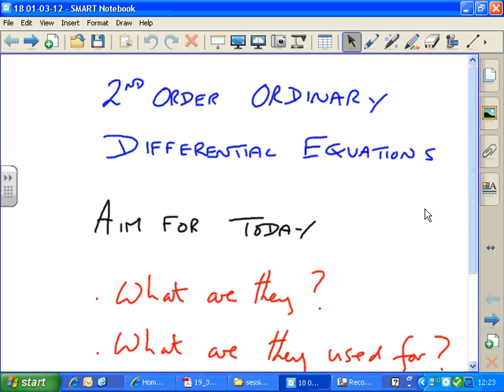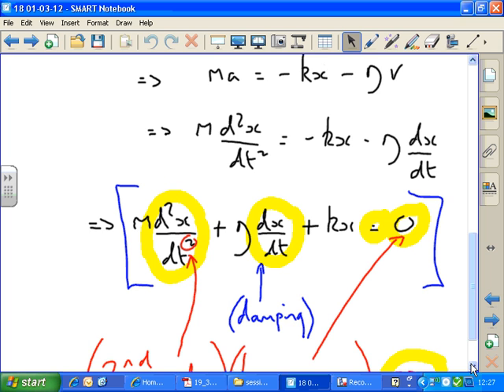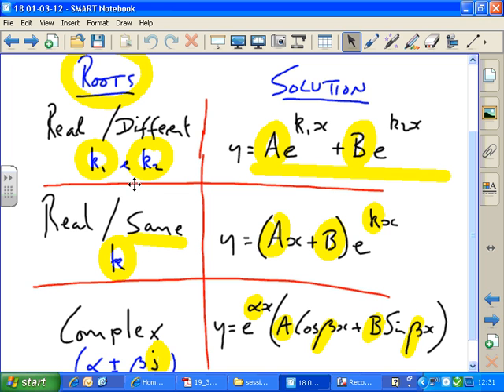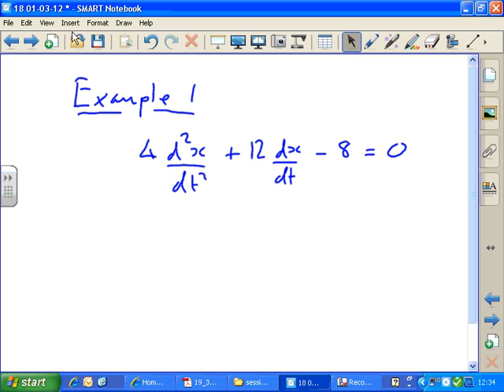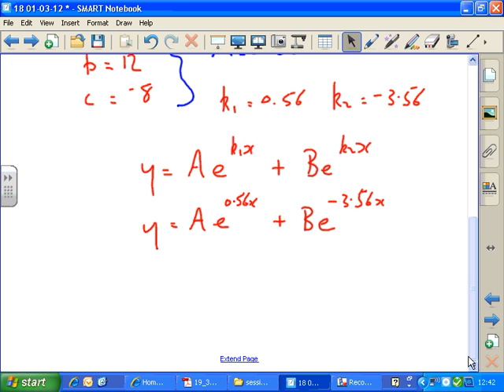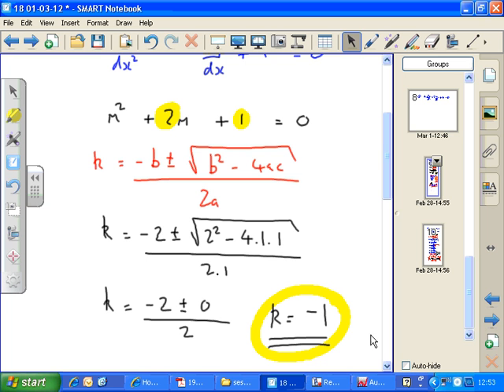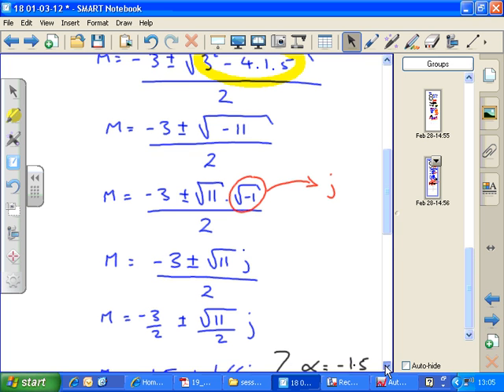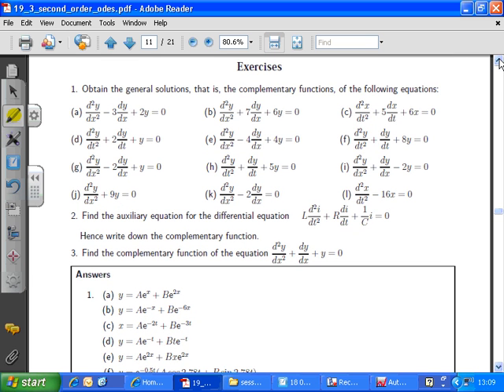Lecture 18a Finding General Solution of Homogenous ODE's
Lecture Foundation Eng Year 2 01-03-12